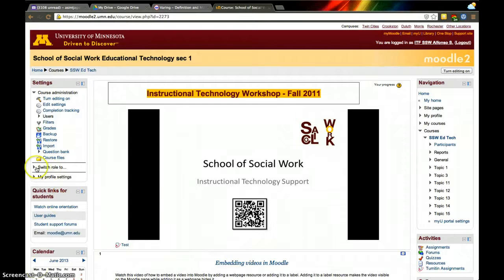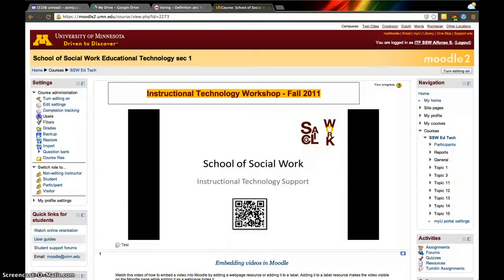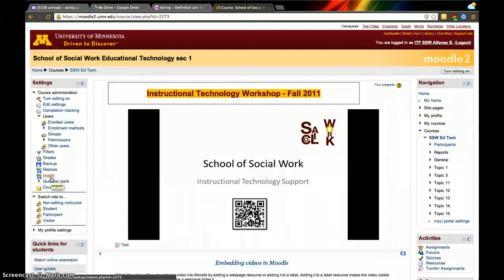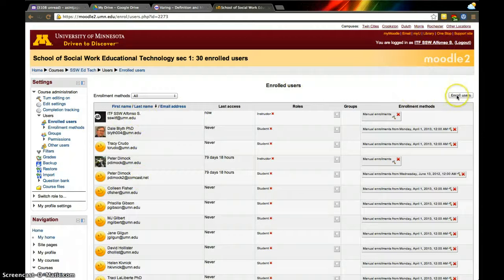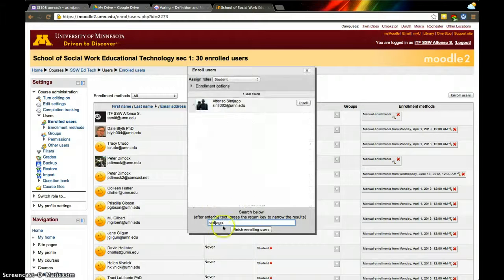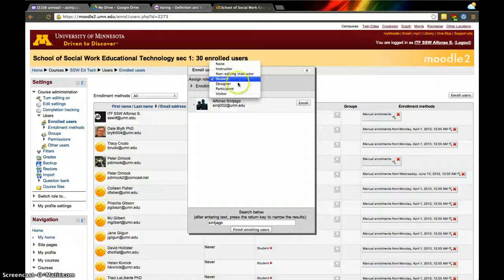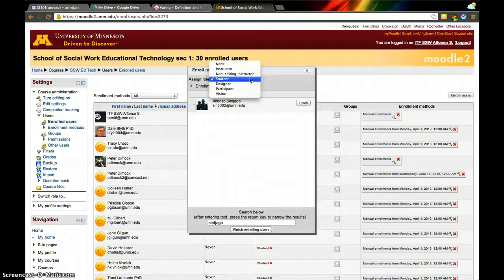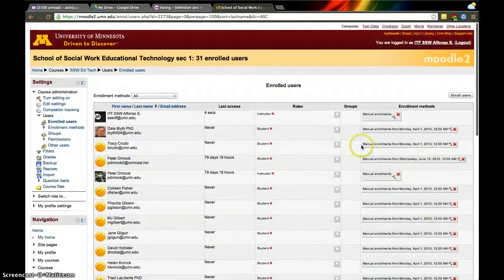Moodle 2.2 Adding a User Manually (2012)